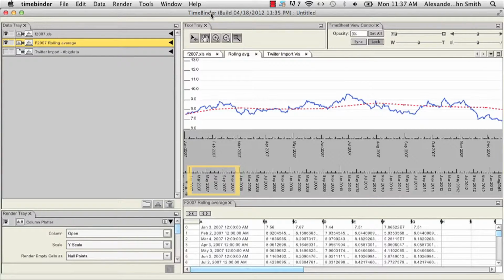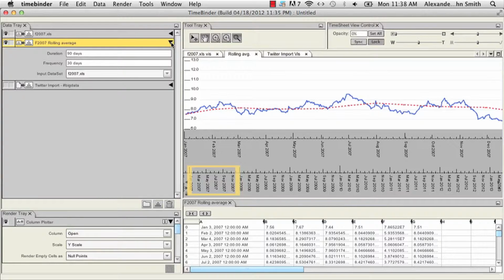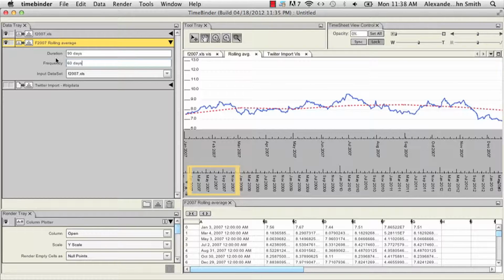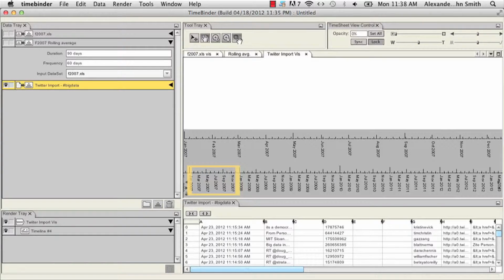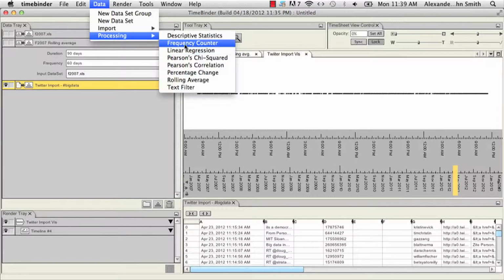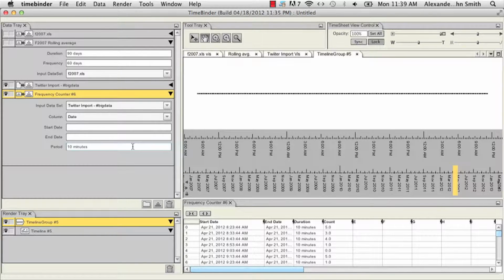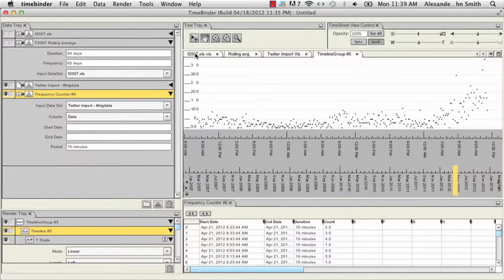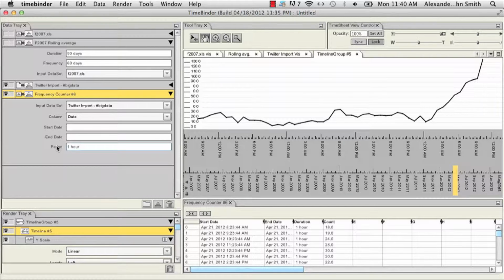Introduction to using Processing Modules in Timebinder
This video provides an introduction to Processing Modules in Timebinder.